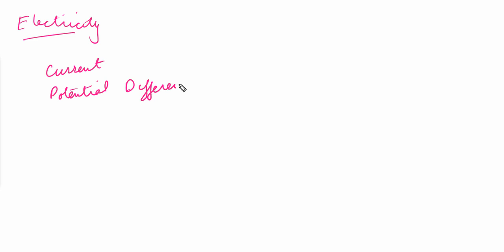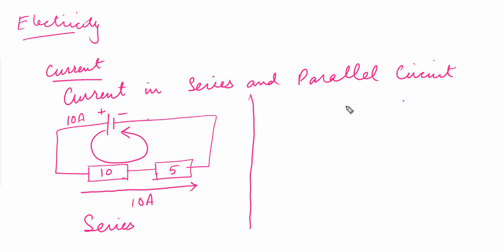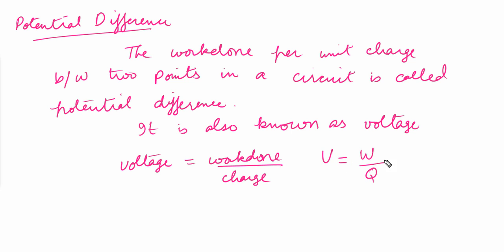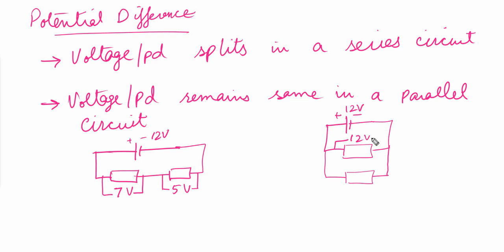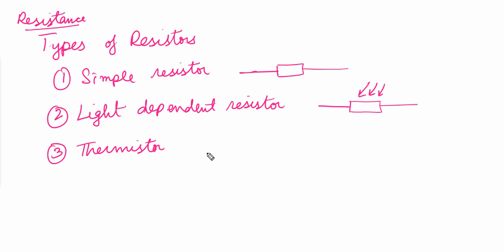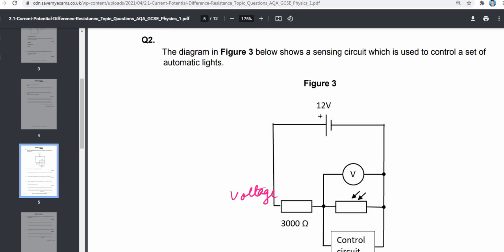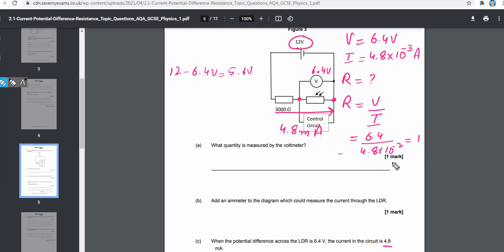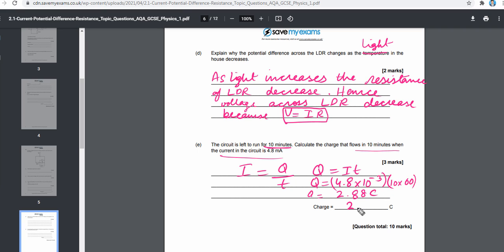Electricity | IGCSE/GCSE Physics | Exam Related Question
In this video, you will learn about the basics of electricity from the curriculum of IGCSE/GCSE Physics. Its a generalized video that covers the concepts on the topic of electricity with an exam related question.